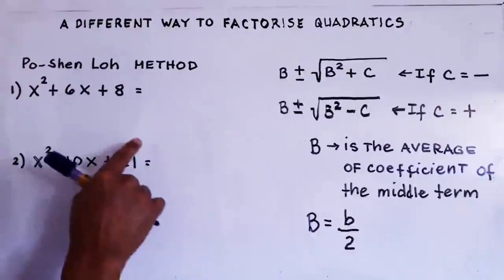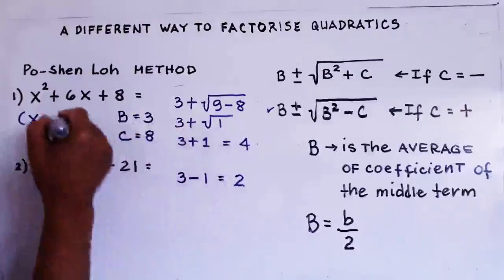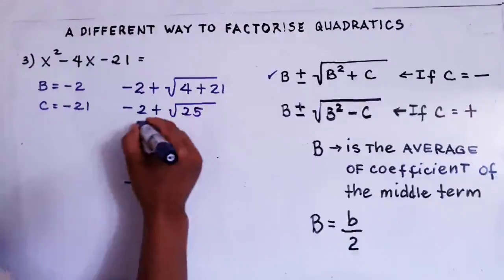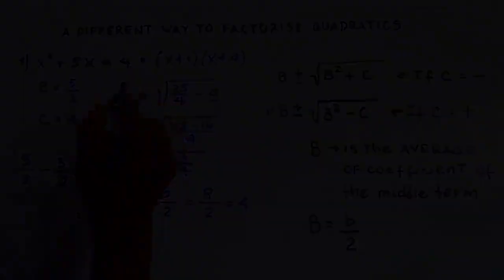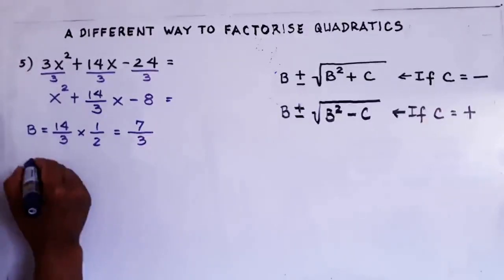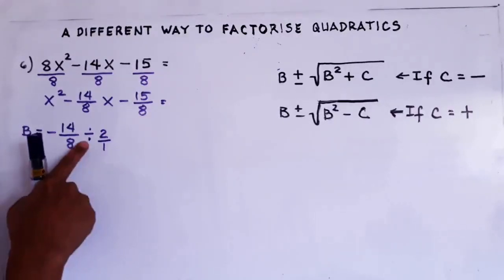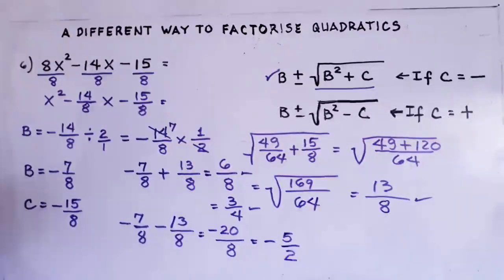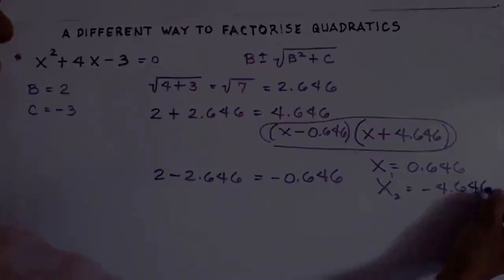Quadratics Solutions in an easier way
This video shows us the method used by the ancient Greeks and Babylonians thousand years ago. The method was rediscovered by Po-Shen Loh in 2019. In this video I derived the formula for factoring Quadratic expressions and can be used also for Roots of Quadratic Equation.